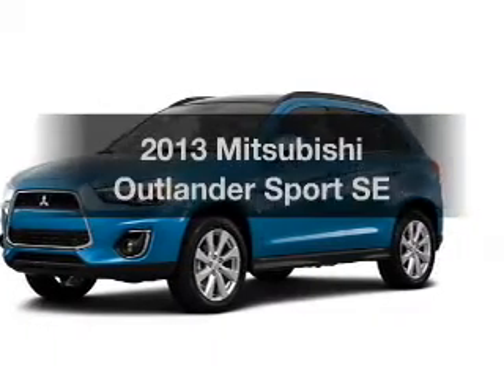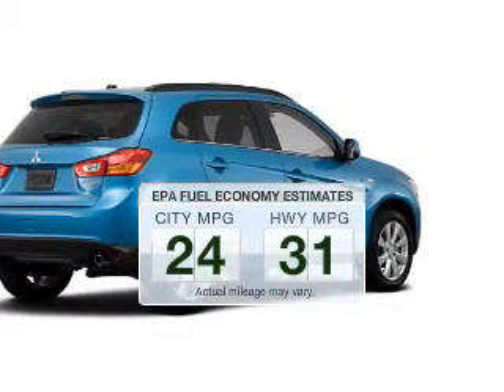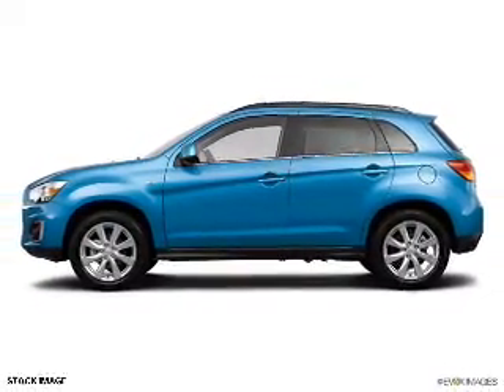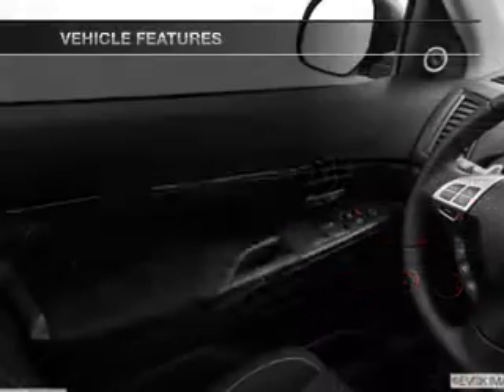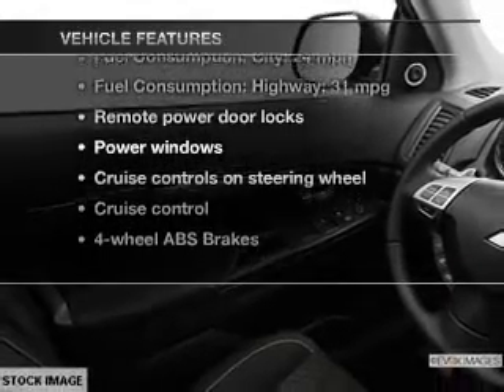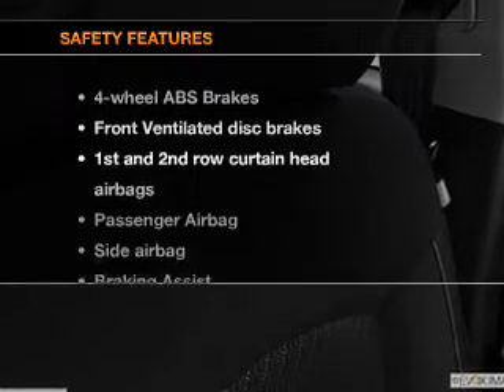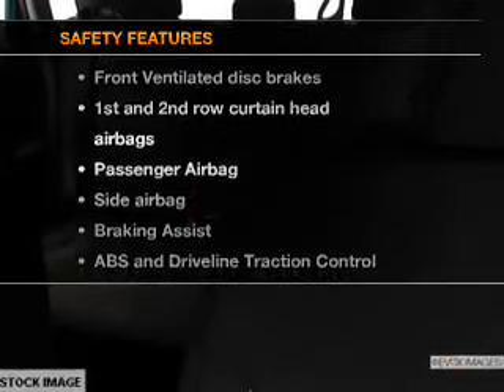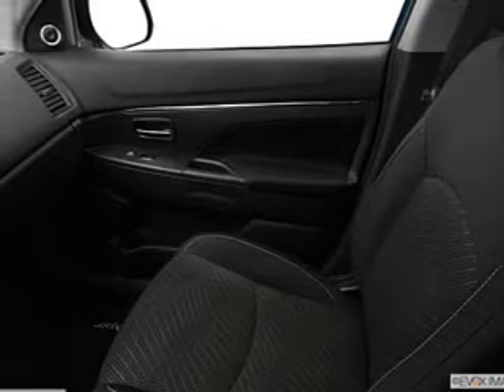2013 Mitsubishi Outlander Sport - Totowa NJ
Year: 2013
Make: Mitsubishi
Model: Outlander Sport
Trim: SE
Engine: 2.0 liter inline 4 cylinder 16 valve
Transmission: Automatic CVT
Color: Laguna Blue
Mileage: 10
Address:
440 Route 46 East